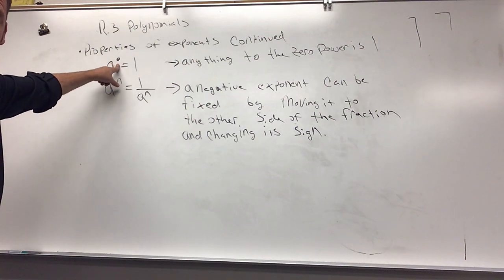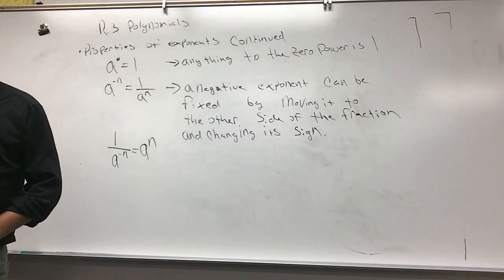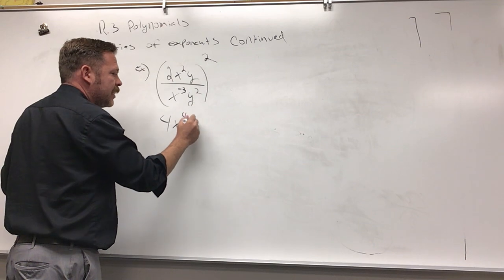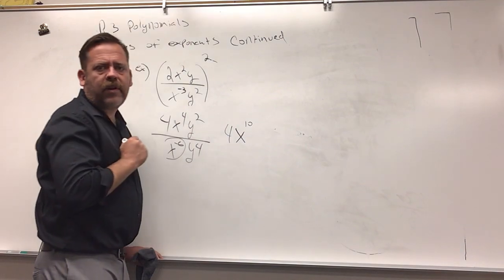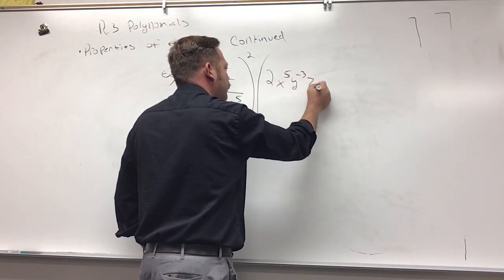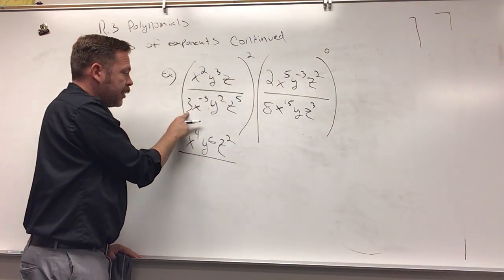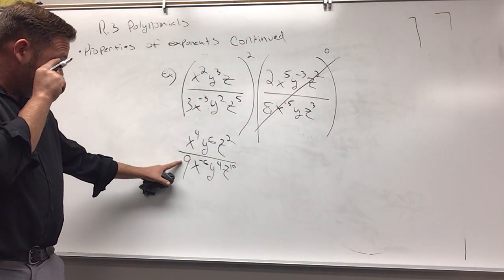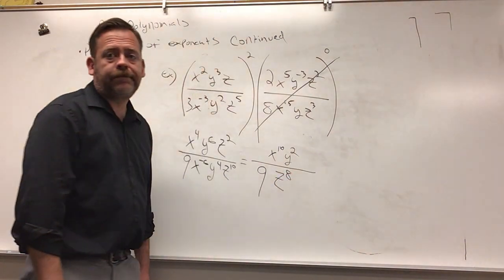R.3 properties of exponents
Target learning goal, we will learn how to apply the rules of exponents.